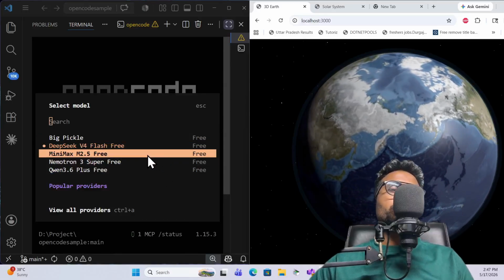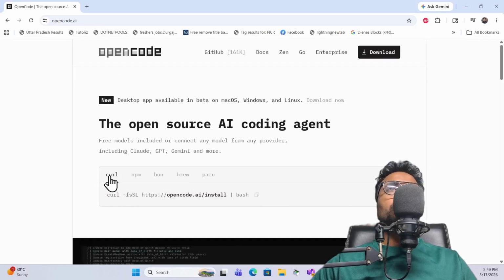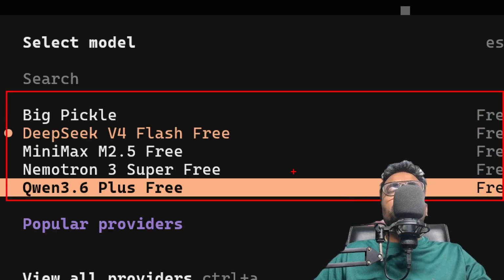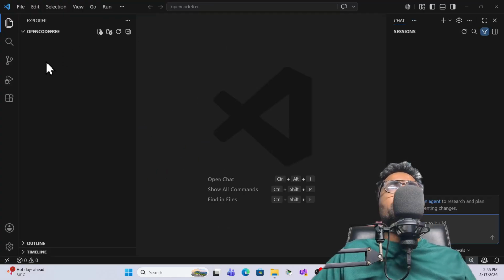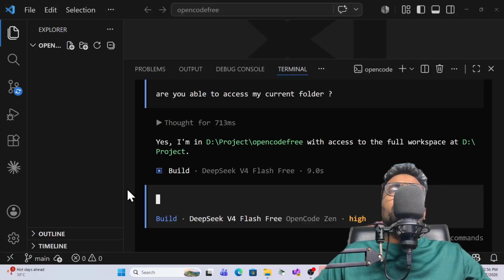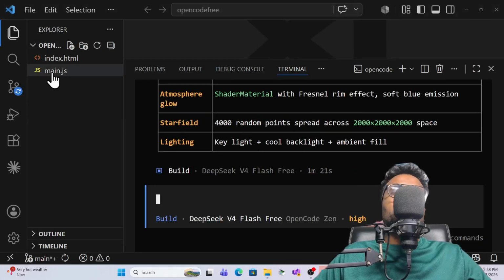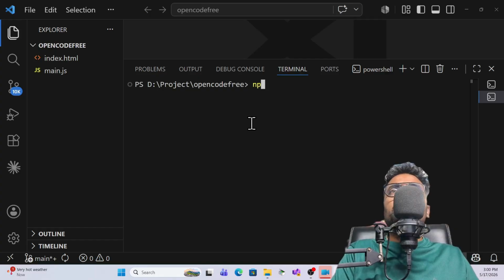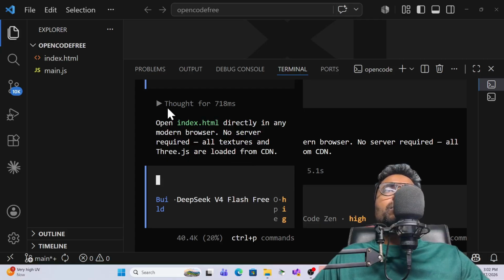OpenCode Beats Claude Code — Game Changing AI!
In this video, we put OpenCode and Claude Code head‑to‑head to reveal which AI coding tool truly dominates in 2026. Watch real benchmarks, speed tests, and coding accuracy comparisons that prove why OpenCode is changing the game for developers worldwide.

🔥 What you’ll see:
- OpenCode vs Claude Code performance showdown
- Real‑world coding test results
- Why OpenCode is faster, smarter, and more efficient
- Honest review with proof and live demo

0:00 — Free Open Code Demo: Build Powerful Free Models Locally
0:40 — Why Subscribe: Channel Resources for AI & Game Dev
1:17 — Install Open Code CLI with NPM
2:27 — Check Status and Browse Free Models
3:34 — No Login Needed: Instant Model Access
4:27 — Open Project in VS Code and Start CLI
5:42 — Set Quality: High/Medium/Low Model Options
6:01 — Prompt the Model: Request an Interactive 3D Earth
7:03 — Auto-Generated Files: index.html and main.js Ready
7:34 — Run Locally with npx serve (Fix CORS & Ports)
9:04 — Live Demo: Rotate, Zoom, and Interact with 3D Earth
9:33 — Why Three.js + Open Code Is Game-Changing
10:03 — Troubleshooting Tips: CORS and Run Errors
10:13 — Next Steps: Full Game Build in Upcoming Sessions

If you’re a developer, coder, or AI enthusiast, this video will help you choose the best AI IDE for your next project.

OpenCode vs Claude Code

OpenCode beats Claude Code

Game changing AI

Claude Code comparison

OpenCode benchmark

AI coding tools 2026

Claude Code vs OpenCode review

OpenCode performance test

Claude Code fail

OpenCode demo

AI IDE showdown

Claude Code vs OpenCode speed test

OpenCode vs Claude Code explained

Claude Code vs OpenCode battle

OpenCode wins

Claude Code defeated

AI developer tools comparison

OpenCode vs Claude Code real world test